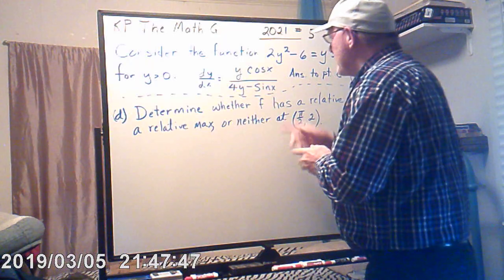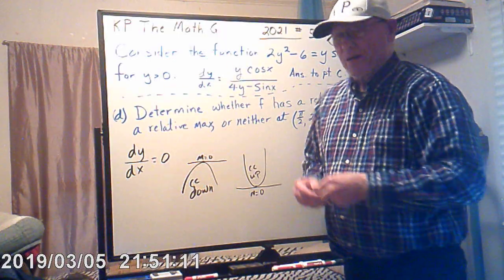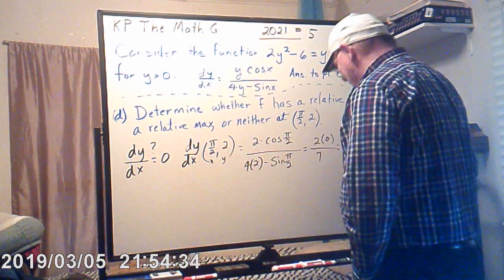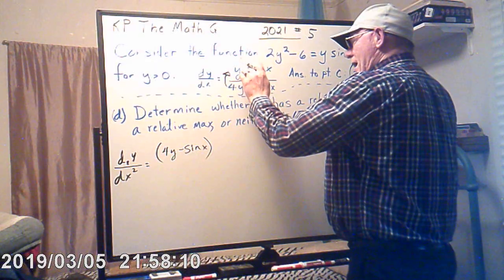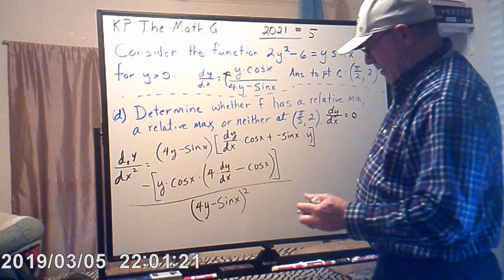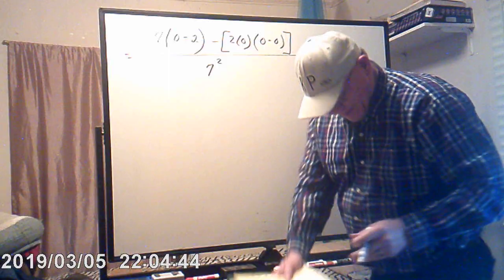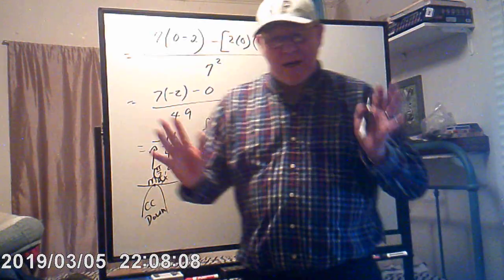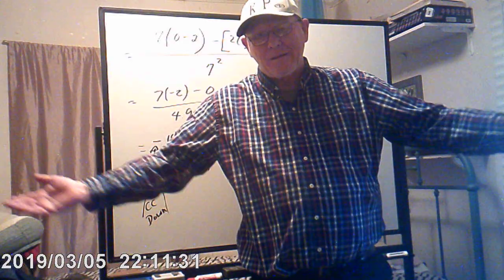AP Calculus AB: 2021 Free Response Question 5, part d: Determining A Relative Max/Min & Concavity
In this video, we (1) determined whether a given function f has a relative maximum, a relative minimum, or neither (using the first derivative), and (2) determined whether f is concave upward or concave downward (using the second derivative).